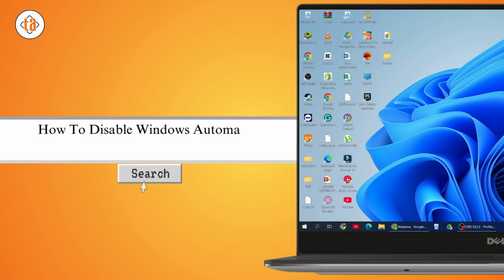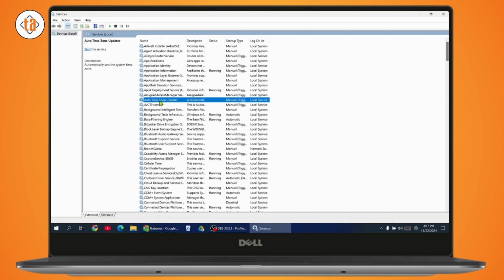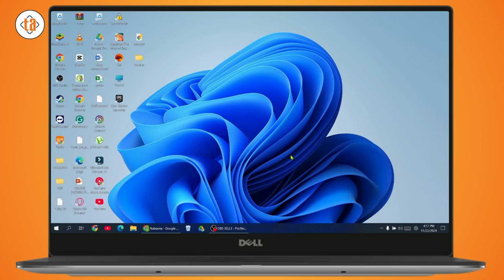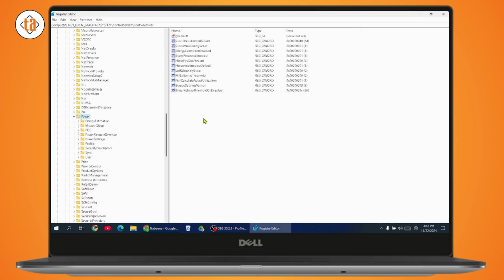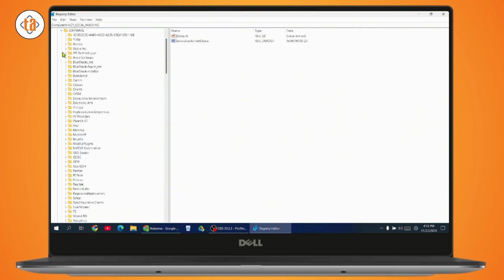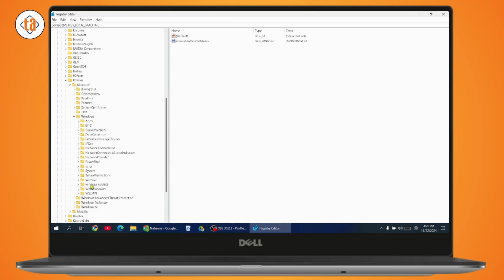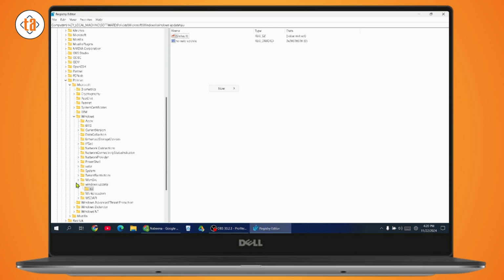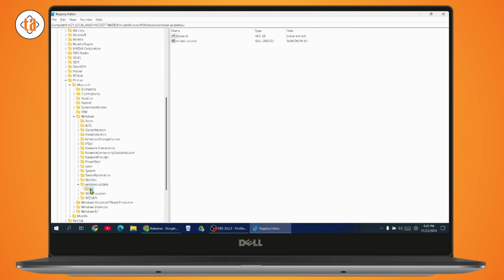How To Disable Windows Automatic Updates On Windows 10 Or 11 (Permanently 2024)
How To Disable Windows Automatic Updates On Windows 10 Or 11
permanently disable windows update
windows 11 disable auto update

Learn how to disable automatic updates on Windows 10 or Windows 11 with this step-by-step guide! In this video, we’ll walk you through using Services and Registry Editor to turn off Windows automatic updates effectively. Follow along to regain control over your update settings.

0:00 - Introduction
0:15 - Disabling Windows Update via Services
0:50 - Accessing Registry Editor (Regedit)
1:15 - Navigating to Windows Update Policies in Registry Editor
1:50 - Creating Keys and Modifying NoAutoUpdate Value
2:15 - Conclusion